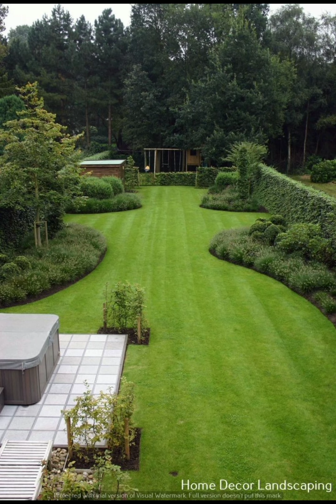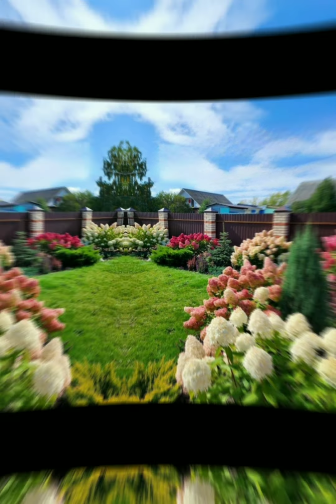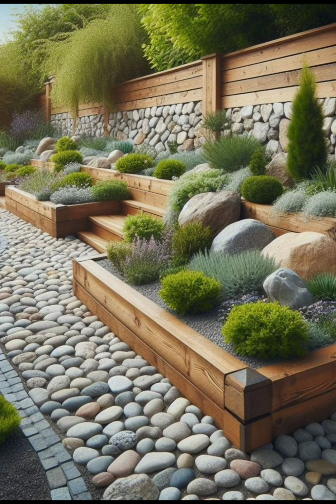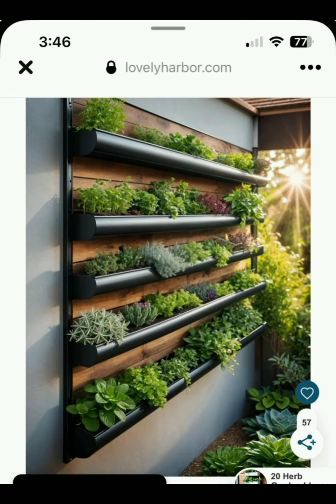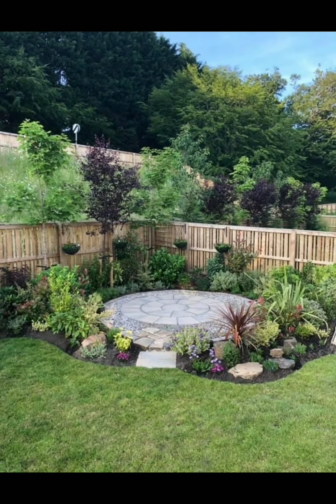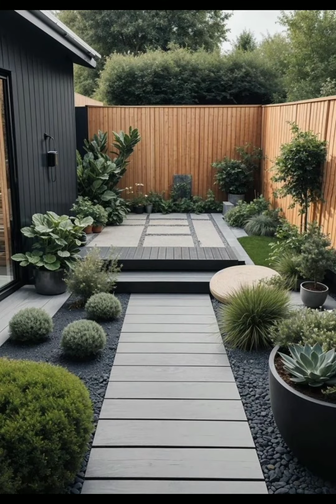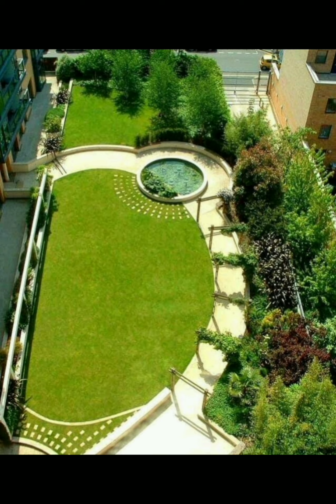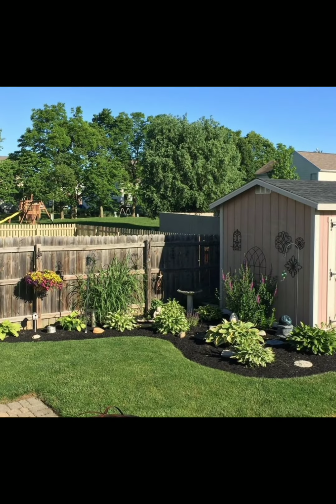Ideas for decorating the backyard and garden of a country house / More than 100 examples